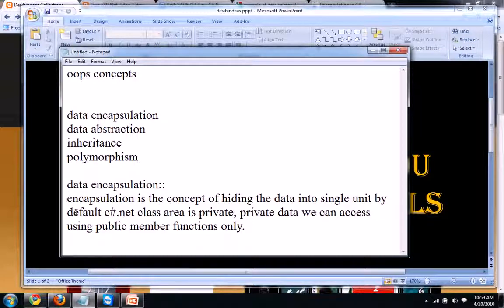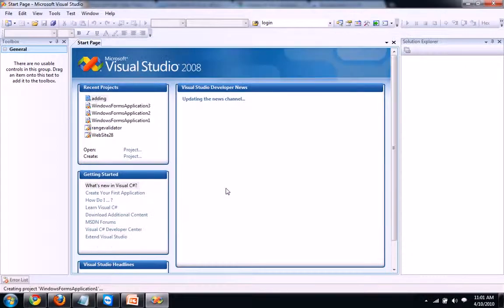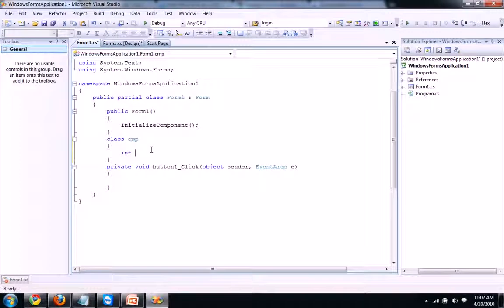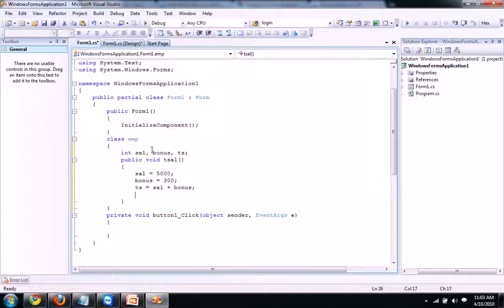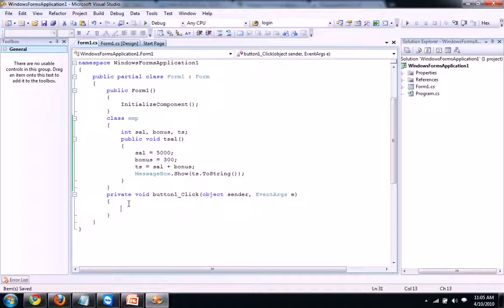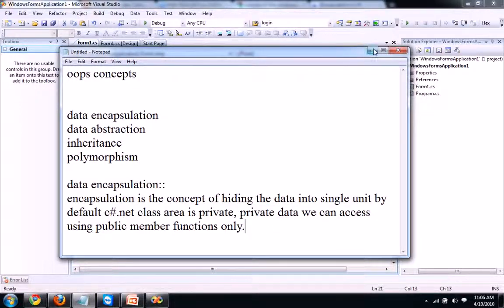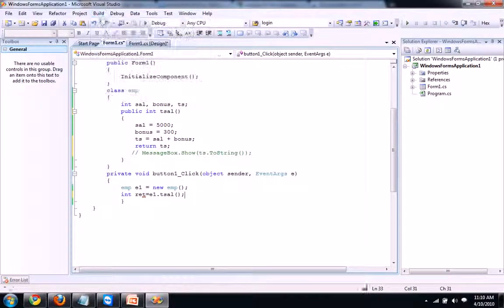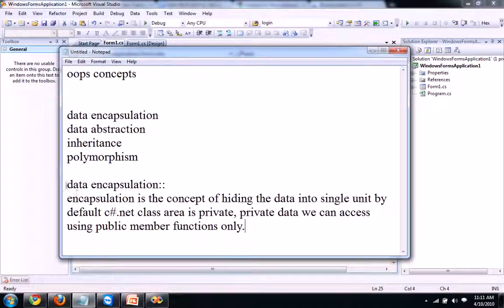Oops concepts data encapsulation